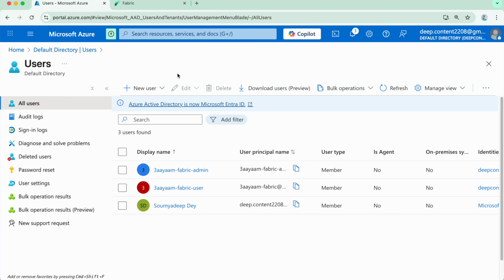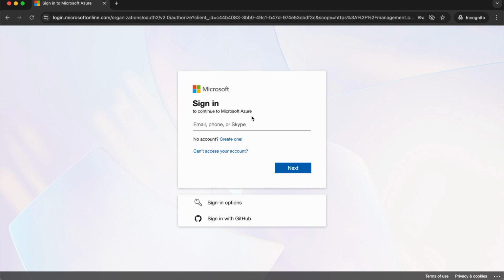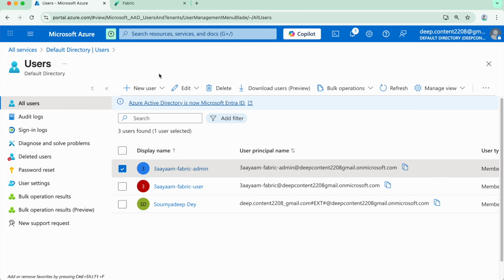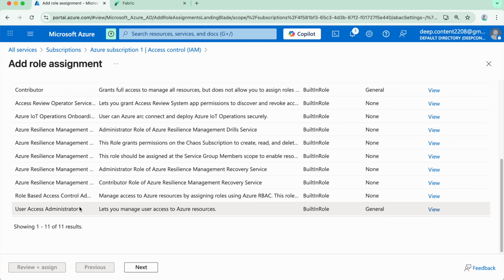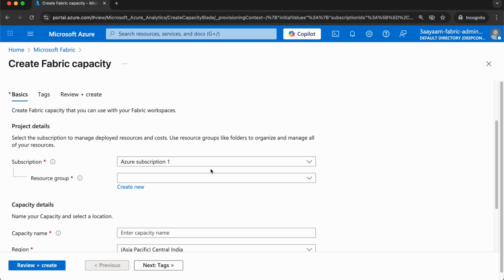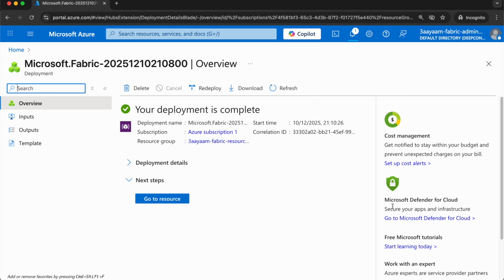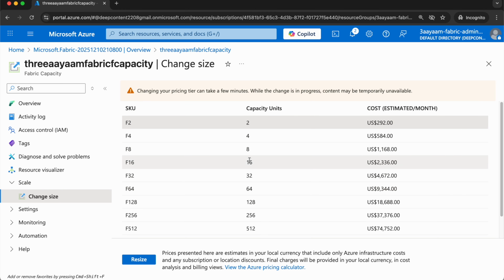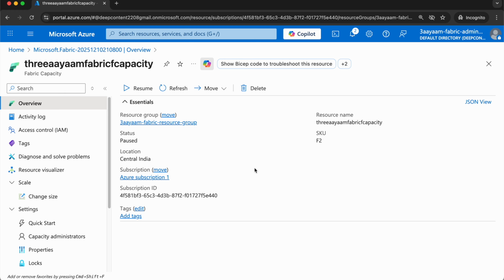2.6 HANDS-ON : Create Fabric Capacity